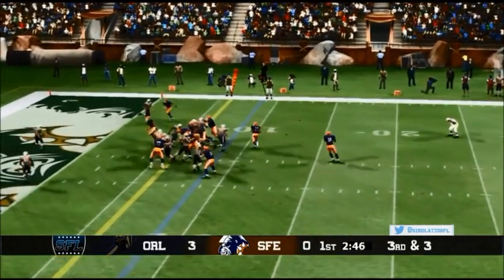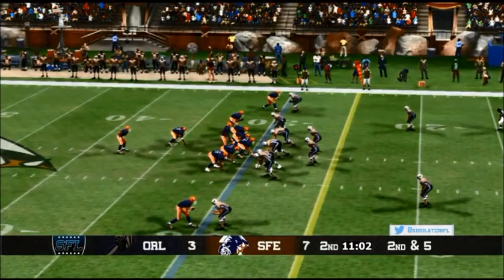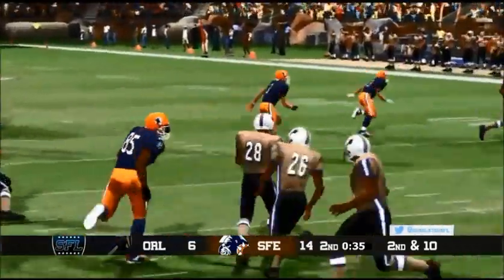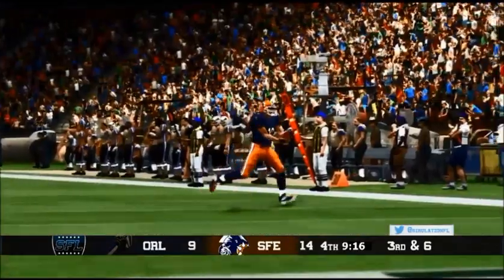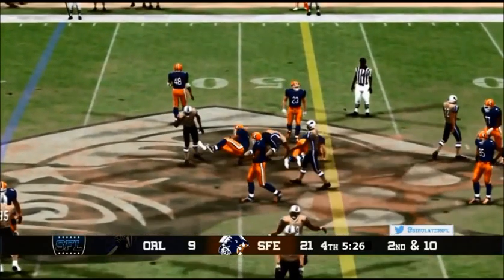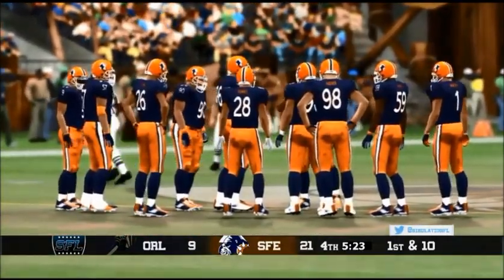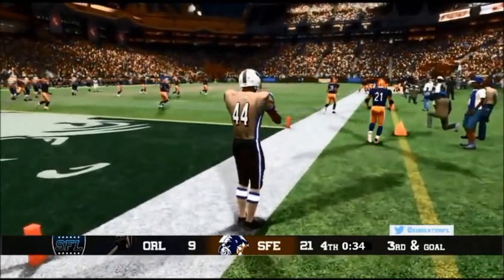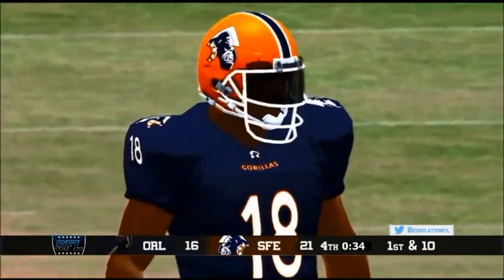S15 Week 4 Orlando @ Santa Fe highlights